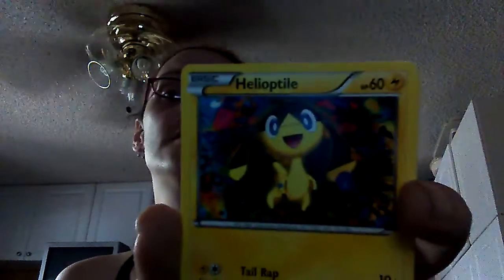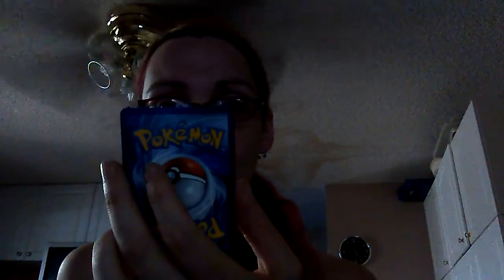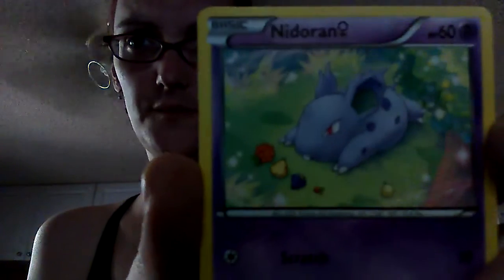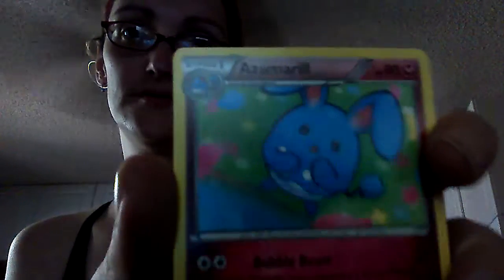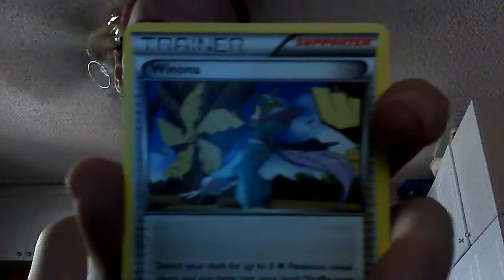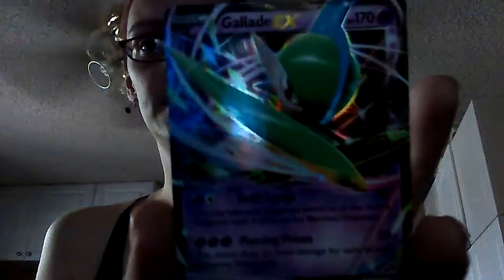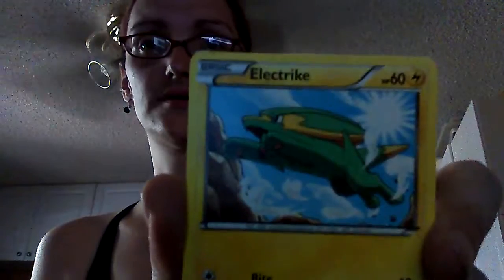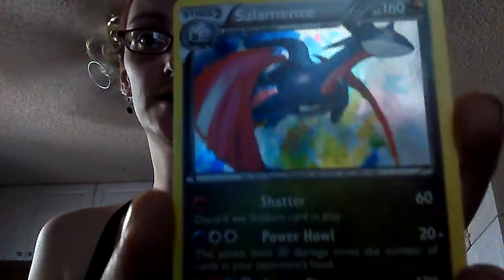Pokemon Mega Rayquaza Collection